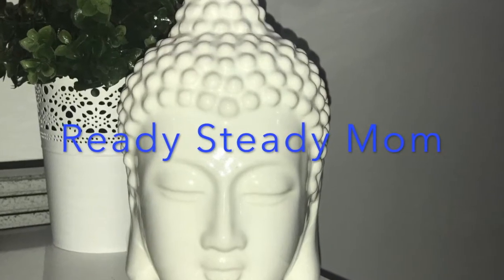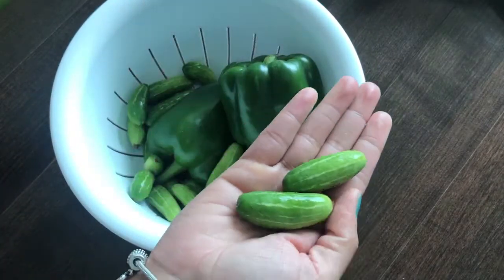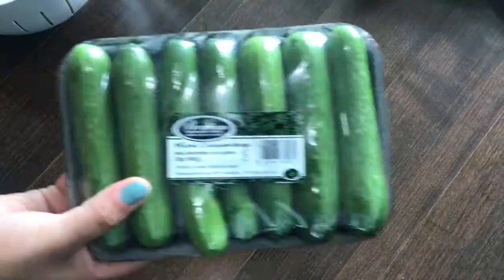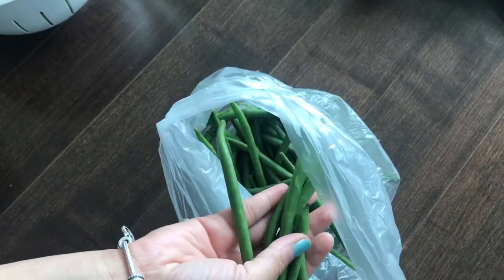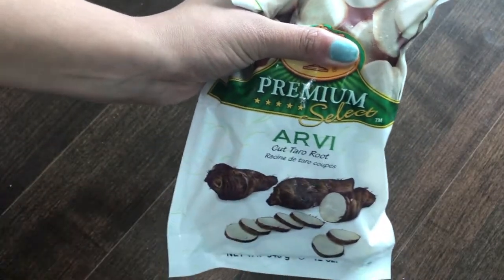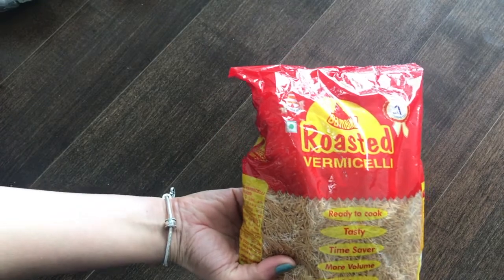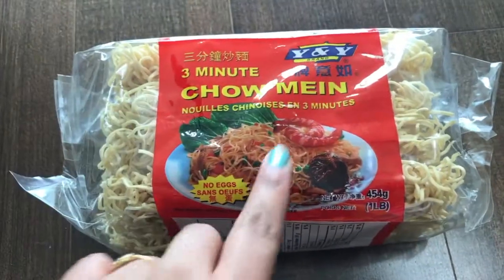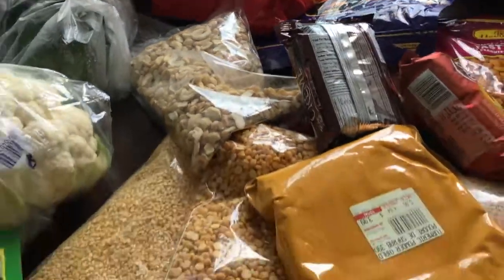Indian Grocery Haul | Monthly Grocery Shopping | What I Got From Indian Grocery Store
This video features Indian (vegetarian) grocery shopping. I got monthly grocery from an Indian store.

And don't forget to hit on bell icon so that you don't miss my future videos.